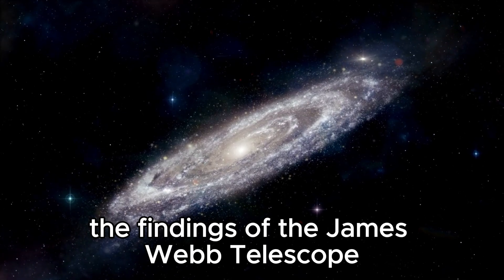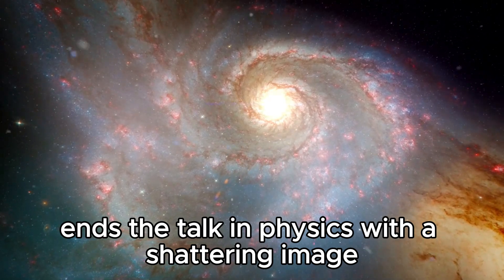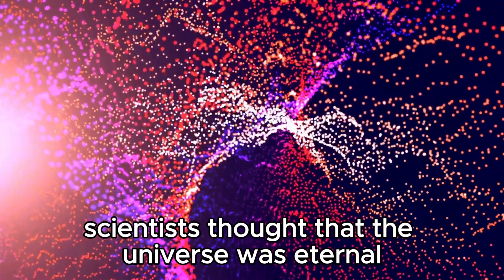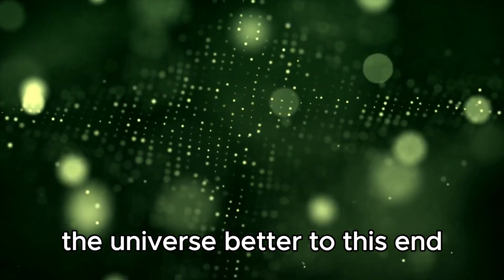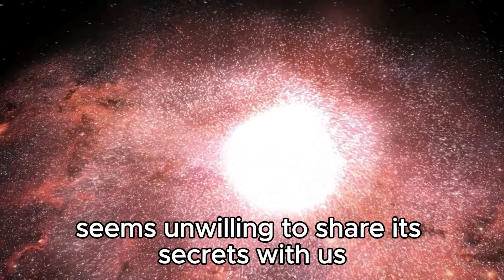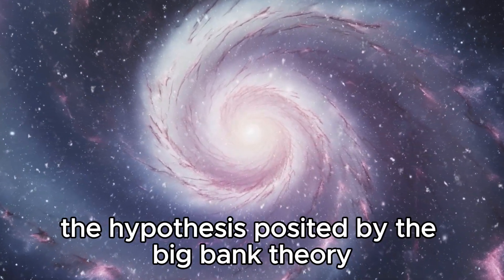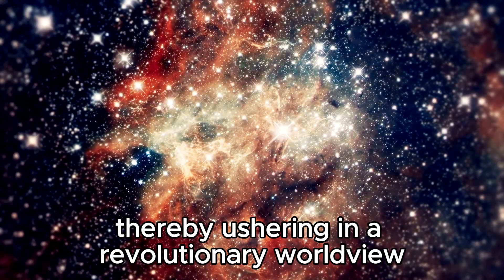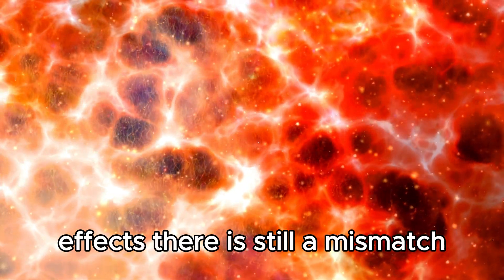"ITS GETTING BAD!" James Webb Finding ENDS The Debate in Physics SHATTERING Image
Dive into the groundbreaking discovery that's sending shockwaves through the scientific community! The James Webb Space Telescope has captured an awe-inspiring image, revolutionizing our understanding of the universe. Join us as we unravel the mystery behind this monumental breakthrough and explore its profound implications for physics and astronomy. Get ready to witness history in the making!